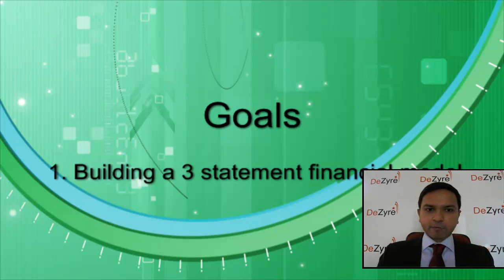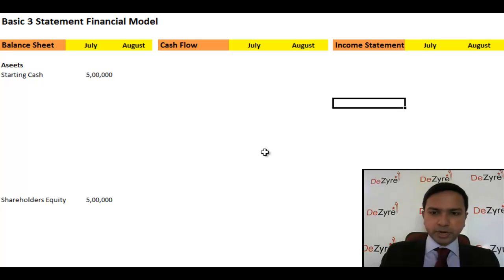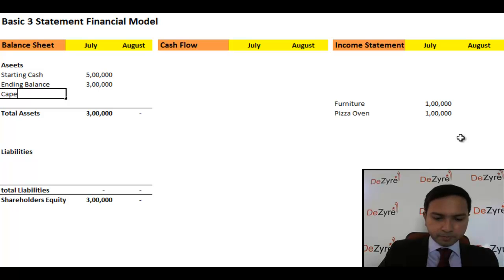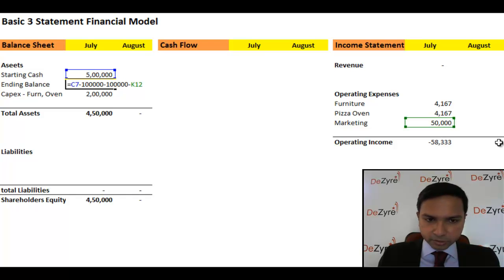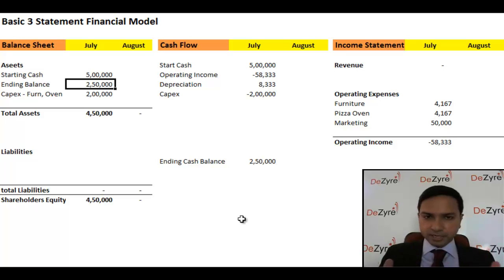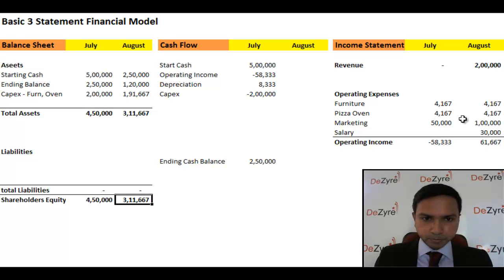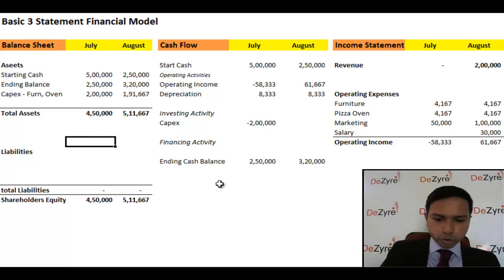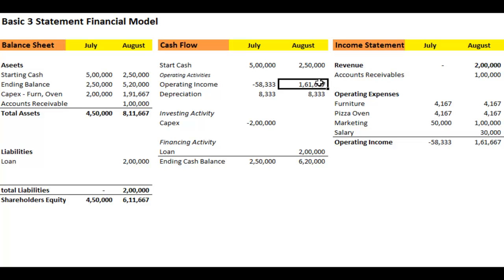Financial Modelling - How to Build a 3 statement model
Learn to think like a financial analyst and build a basic 3 statement model using MS Excel - what impact each busines activity has on all the 3 financial statements.